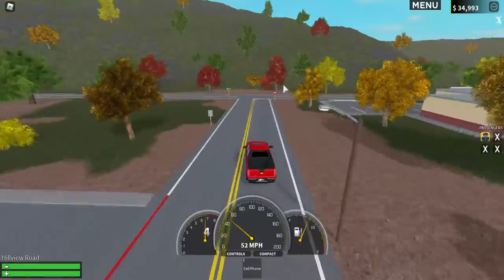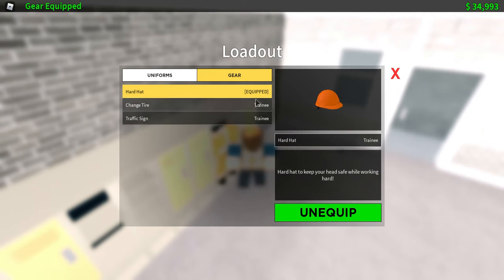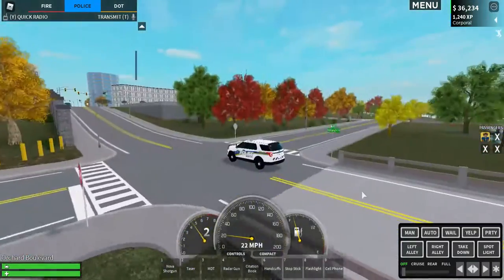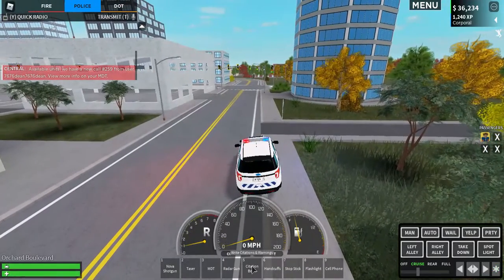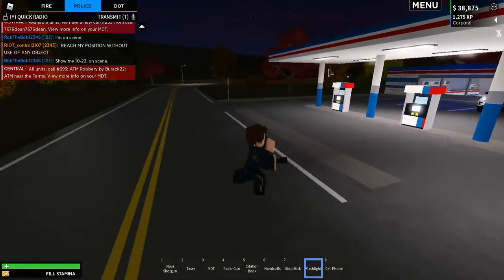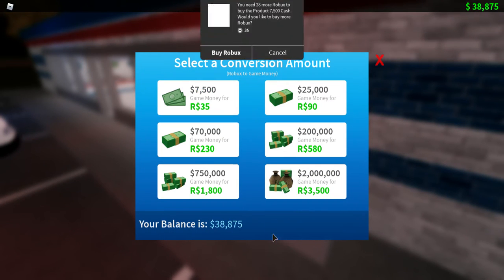Roblox Emergency Response roleplay as cop/officer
Roblox Group: YourDailyGamer FanClub
Discord Group: The New York Islanders Roblox Group: YourDailyGamer FanClub
Discord Name: RapidHockey654 Number: 1292
Discord Group: The New York Islanders part 2 coming out soon